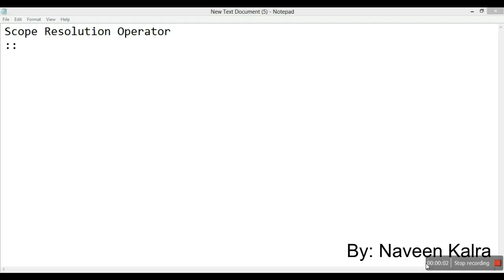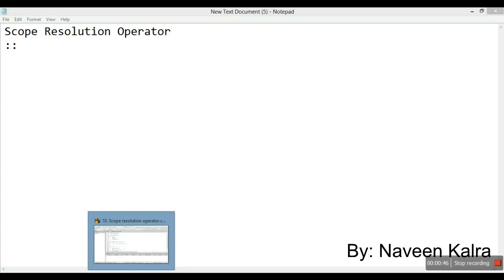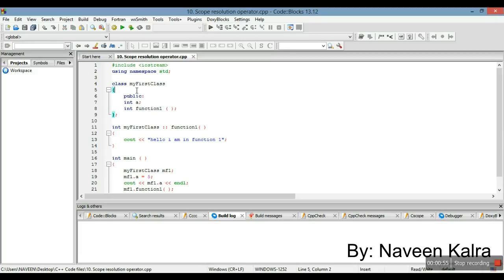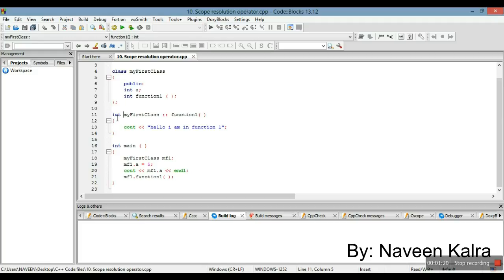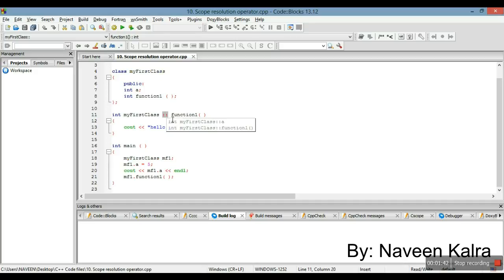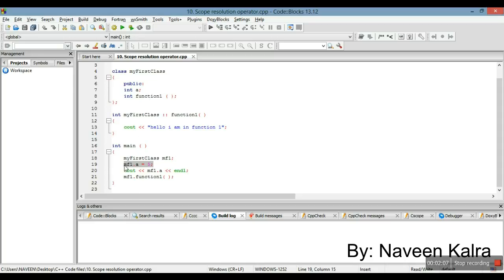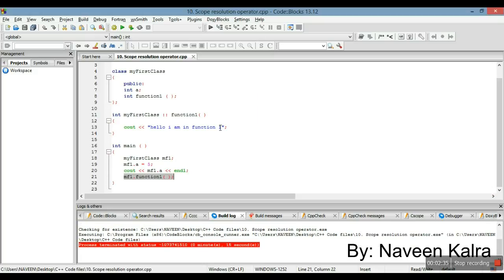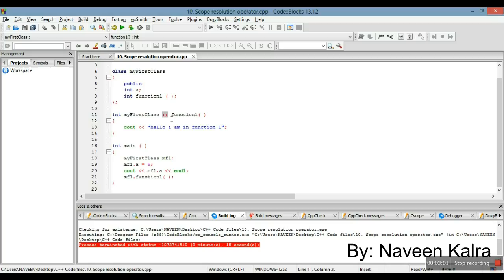13 Scope Resolution Operator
In this videos we explain  Scope Resolution Operator in C++

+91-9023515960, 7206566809